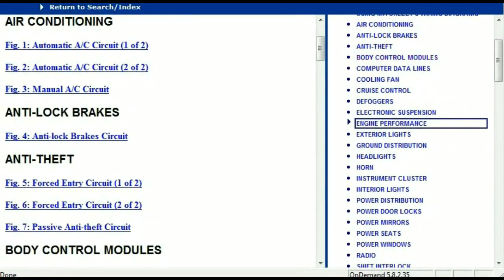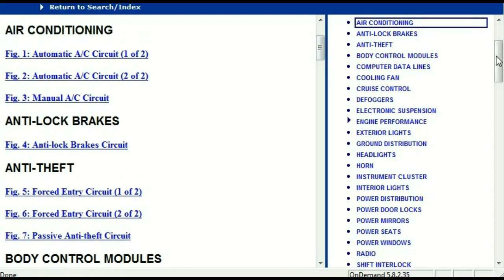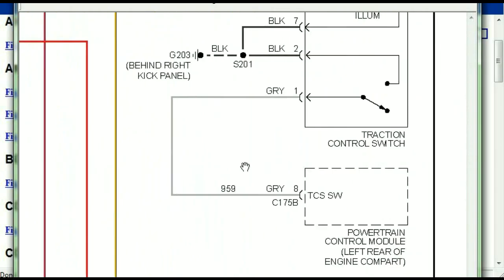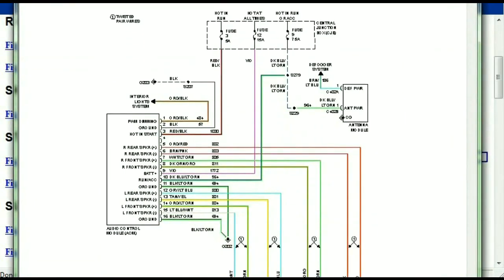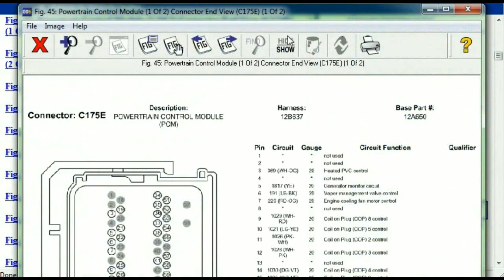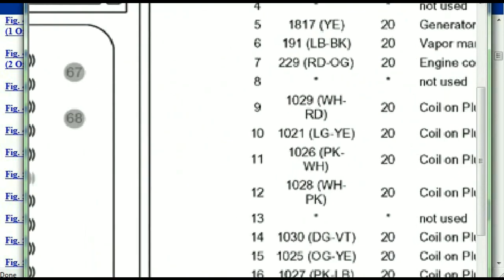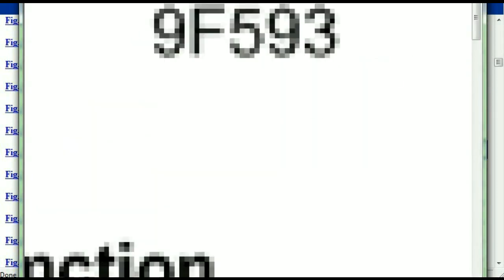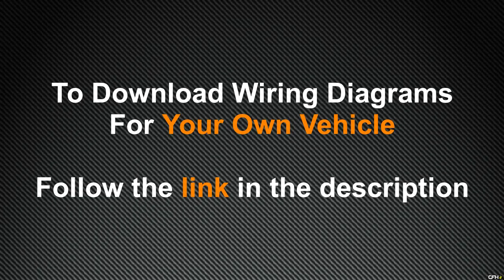BMW 3 Series Wiring Diagrams 1998 to 2016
This video demonstrates the BMW 3 Series Complete Wiring Diagrams and  details of the wiring harness. Diagrams for the following systems are   included : Radio Wiring, Engine Wiring, AC wiring, ABS Wiring, Transmission  Wiring, Power Windows wiring, Sunroof Wiring, Computer Datalines, Cruise

Models Covered;
316i, 320i, 320d,  323i, 325i, 330i, 330d, 328i

Years Covered for BMW 3 Series;
1998, 1999, 2000, 2001, 2002, 2003, 2004, 2005, 2006, 2007, 2008, 2009,  2010, 2011, 2012, 2013, 2014, 2015 and 2016